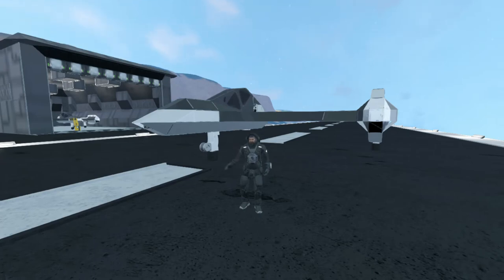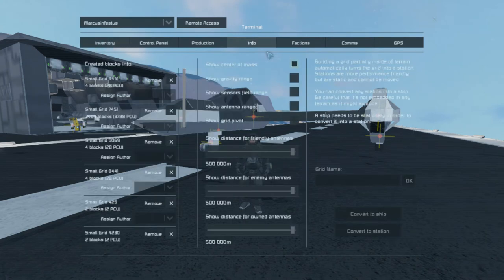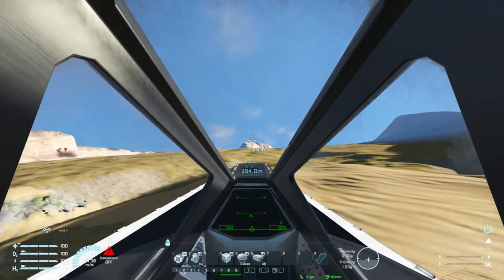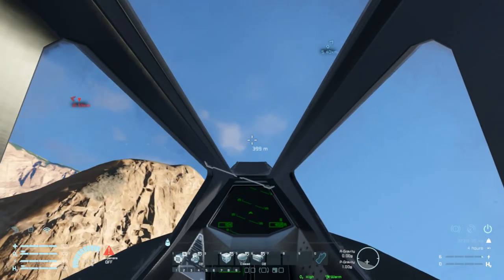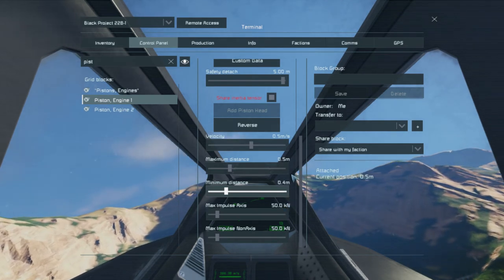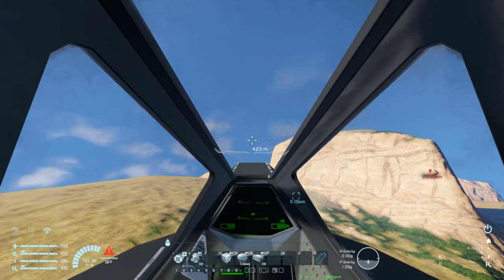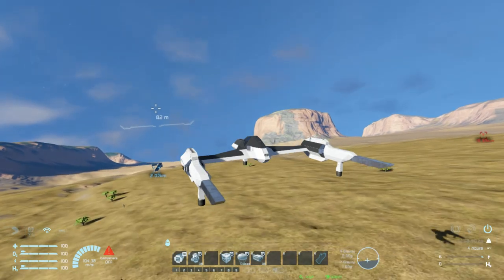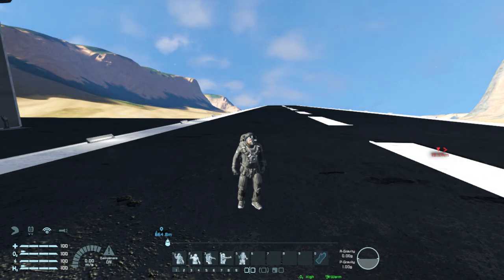Small Grid Clang Drive Ship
The Crow is the 1st "Black Project" from the Grey Hangar. This is a twin Clang Drive aircraft. Ryhnospartan made a great video demonstrating a stable small-grid Clang Drive; This utilizes only the base concept he introduces in that video.